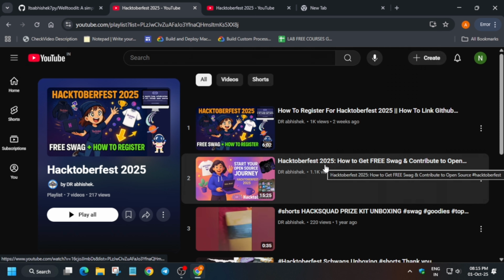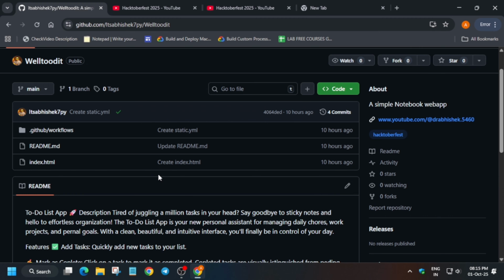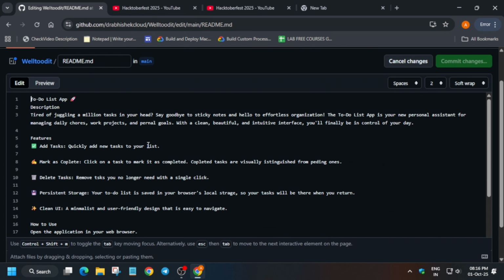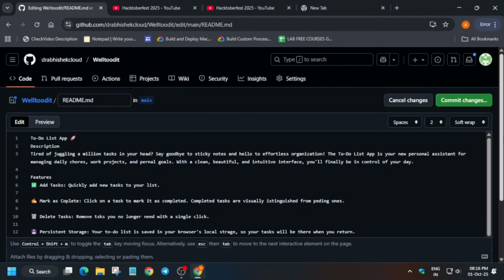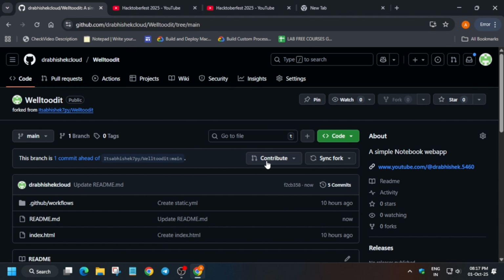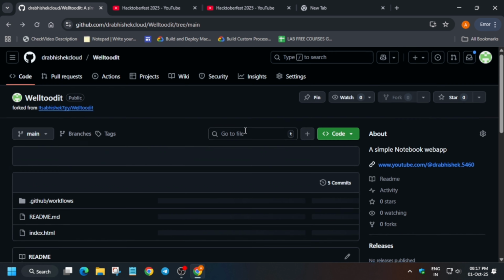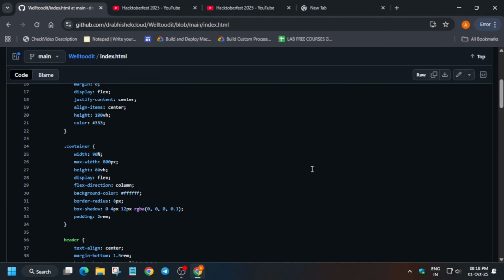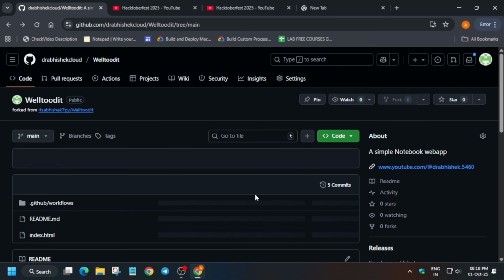Hacktoberfest Starts Now Learn Opensource & Win Cool T- Shirt Hurry Up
Hacktoberfest for Beginners: Your Path from 0 to Hero. Learn & Win Free Swag Worth $100!

🔍 Common Queries
hacktoberfest 2025
hacktoberfest 2025 roadmap
hacktoberfest 2025 contribution
beginner hacktoberfest 2025 projects
hactoberfest 2025 holopin badge
will there be a hacktoberfest 2022?
hacktoberfest 2020
hacktoberfest 2021
hacktoberfest 2022
hacktoberfest 2024
hacktoberfest 2023
how to contribute in hactoberfest 2025
hacktoberfest 2019
hacktoberfest 2018
hacktoberfest 22
hacktoberfest
hacktoberfest 2020 shirt
hacktoberfest 2020 swags
hacktoberfest 2022 swags
hacktoberfest 2023 swags